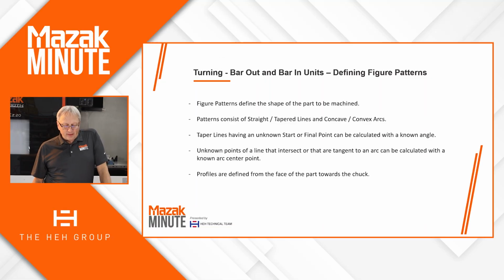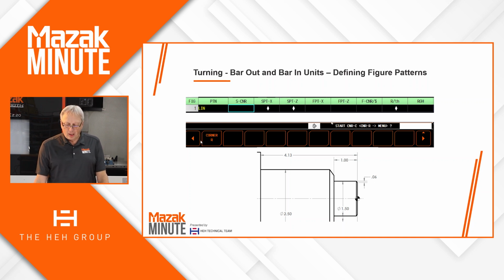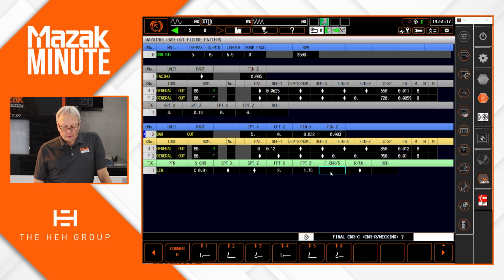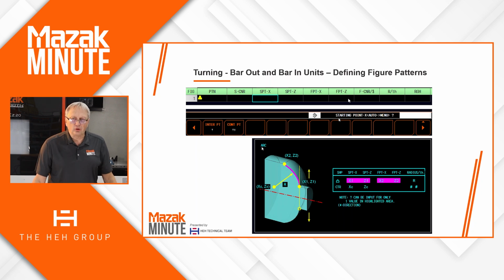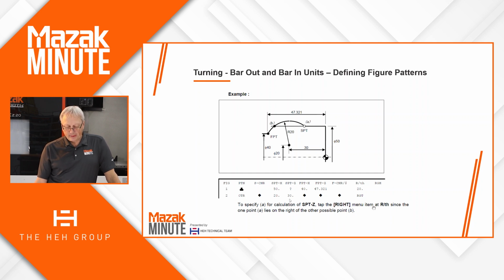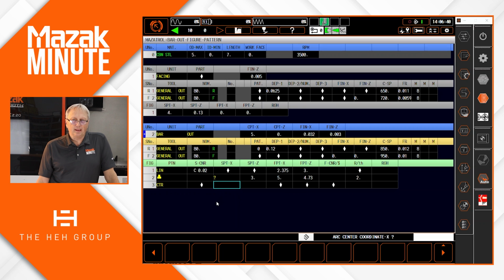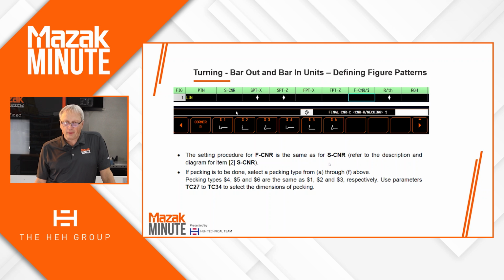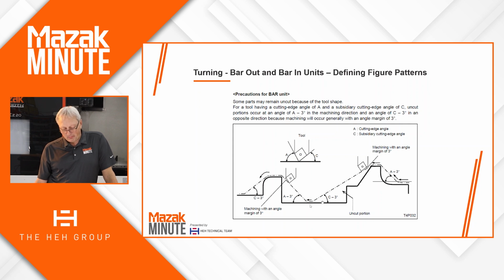Mazak Minute | Episode 16 | Bar Out Soft Keys Part 2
Mazak Applications Engineer Mike Zillich returns to continue his walkthrough of the Bar Out function on Mazak machines!